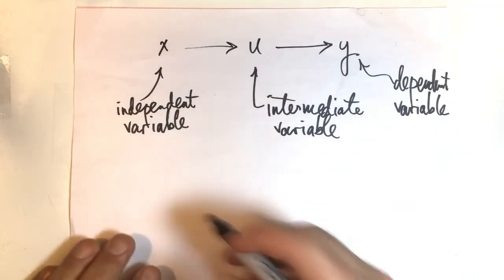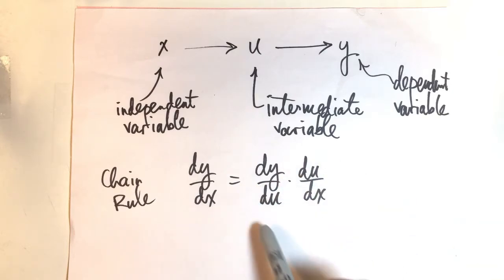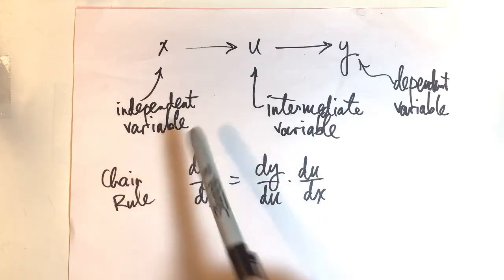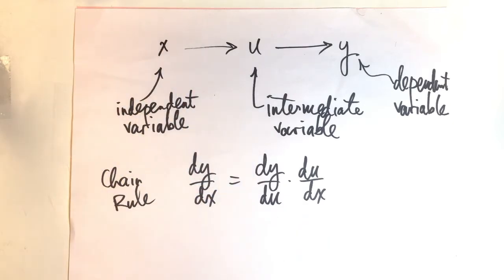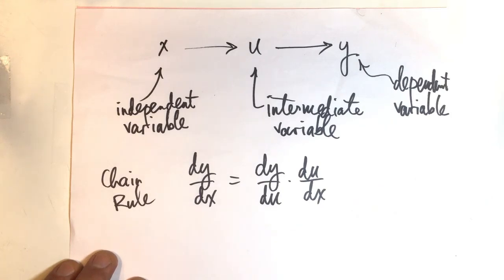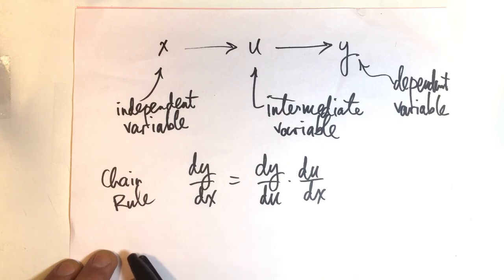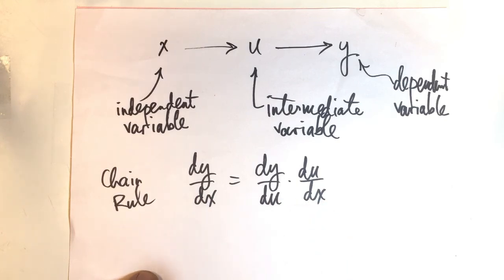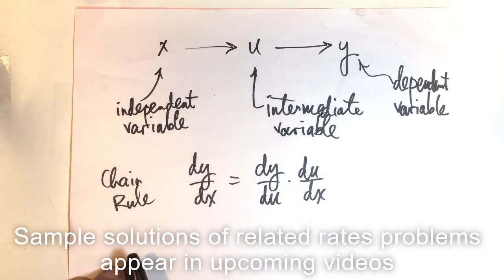Related Rates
Introduction to calculus problems regarding related rates (word problems using the chain rule).  We discuss the setup; subsequent videos give examples.